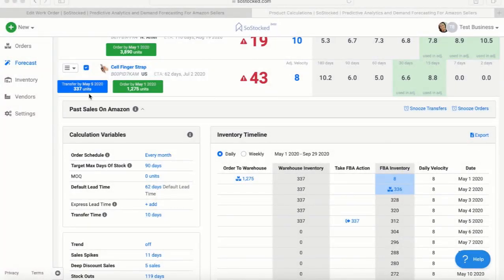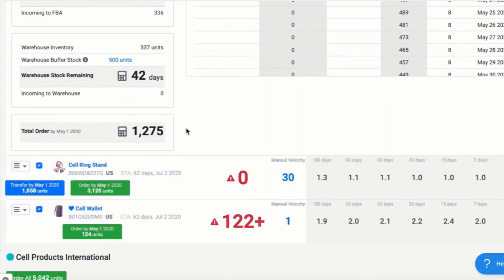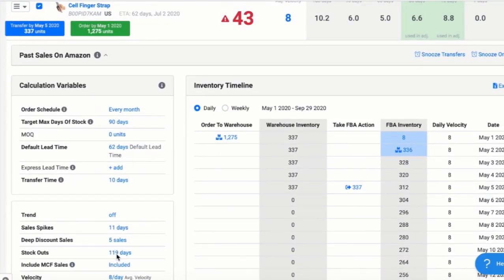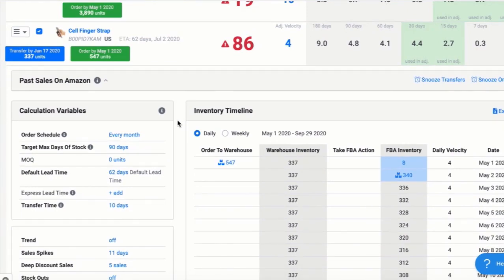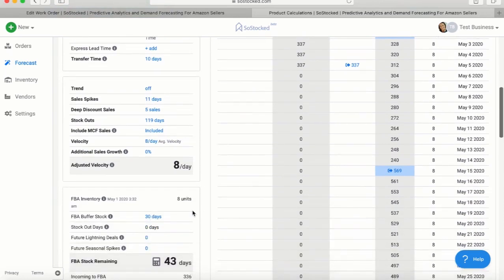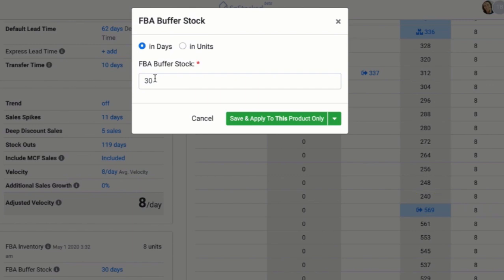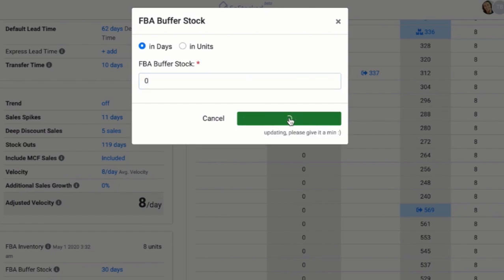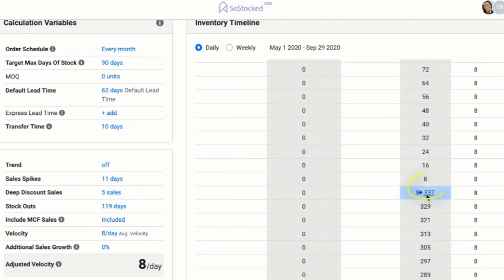2 Biggest Reasons Amazon Sellers Frequently Run Out Of Stock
Avoid Running Out Of Stock With SoStocked.com Amazon Inventory Management Software